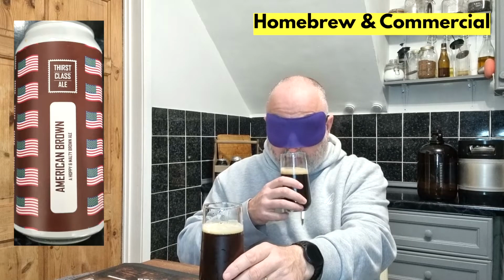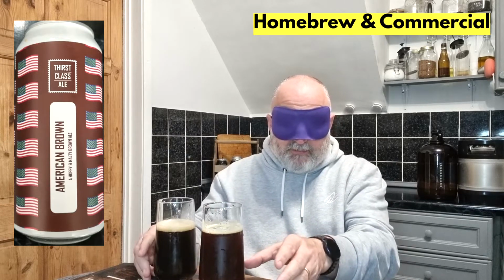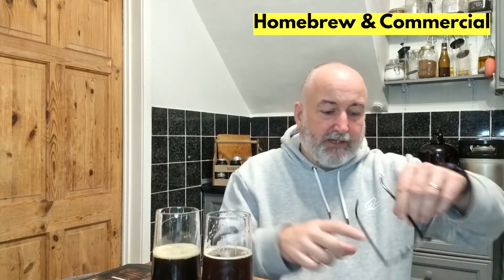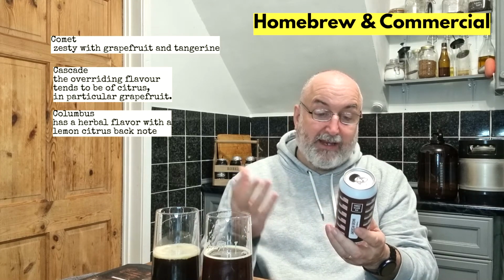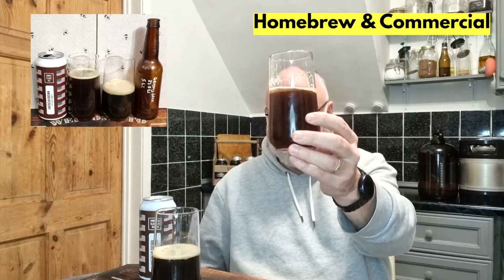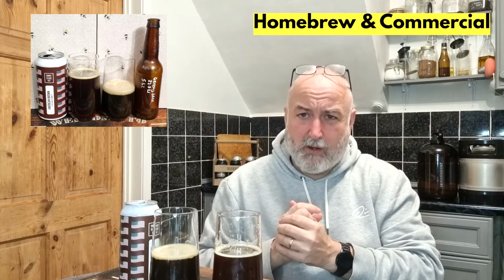American Brown Ale | Homebrew and Commercial Tasting | Thirst Class Ale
Tasting my Homebrew and a Commercial American Brown Ale

Additional Equipment

Books

10Ltr minimum pan for the stove and in some cases an additional 7ltr pan depending on how you go with your brewing method.